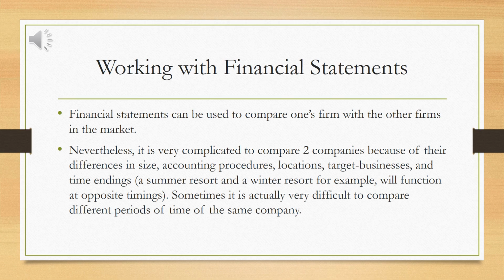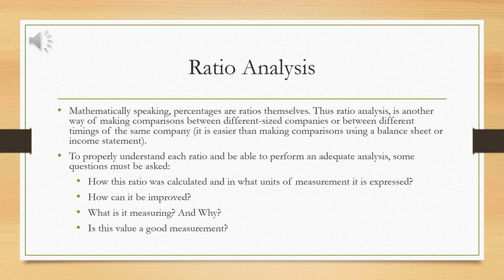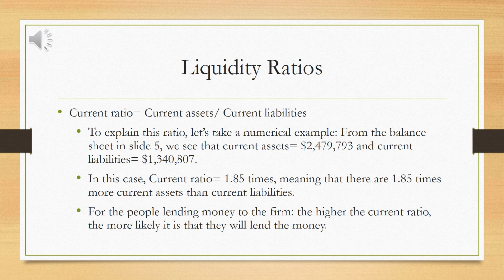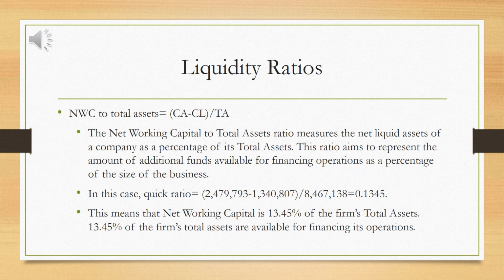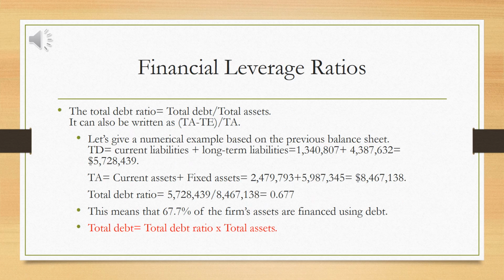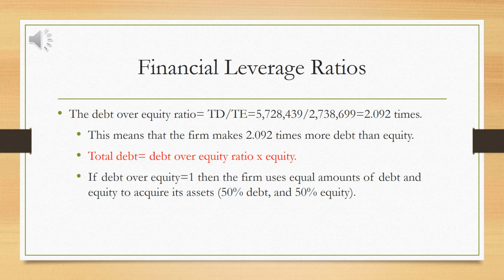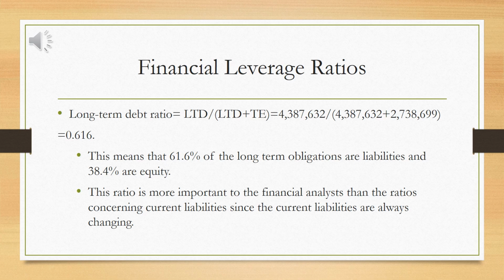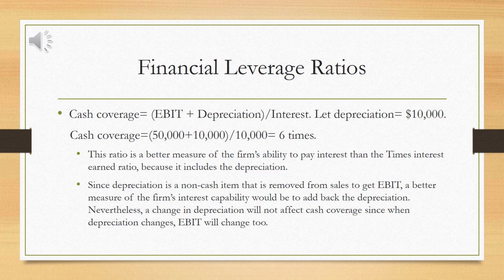How to Ace Finance: Working With Financial Statements-Part 1